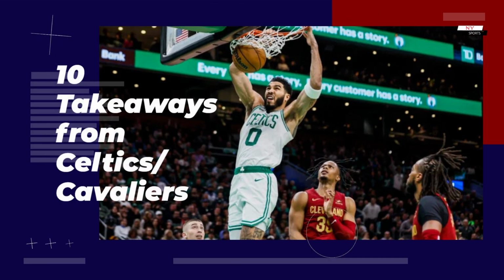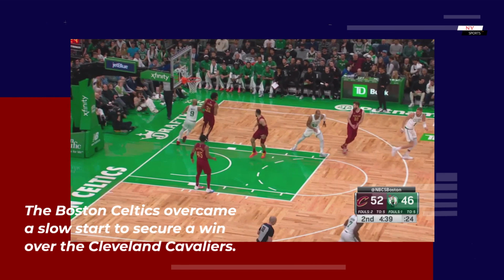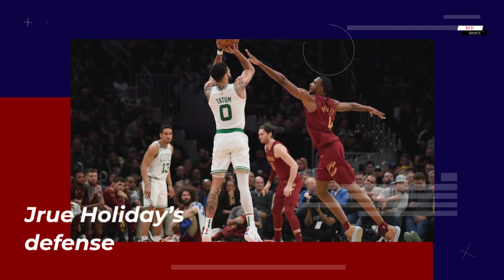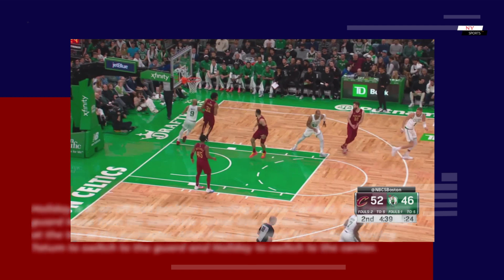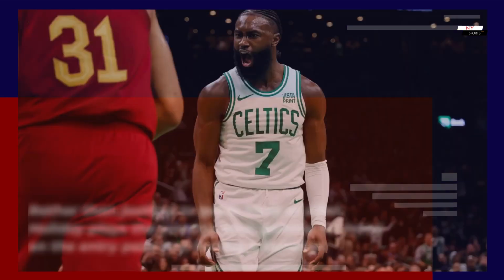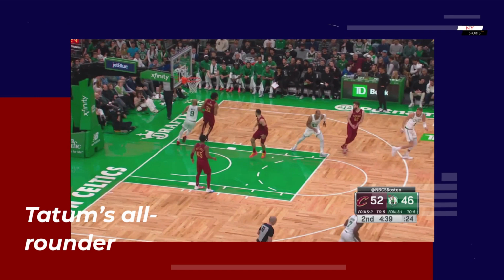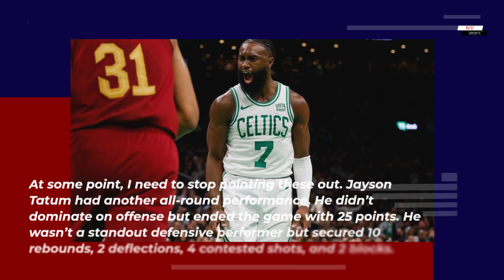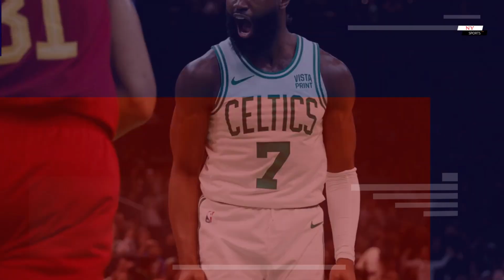10 Takeaways from CelticsCavaliers | NY Sports News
The Boston Celtics overcame a slow start to secure a win over the Cleveland Cavaliers.

Shaking off the rust
The opening quarter was rough. Clearly, the Boston Celtics had enjoyed a few days off and were a little rusty.

They went 1-10 from deep and 8-for-22 from the field. Outside of Jaylen Brown (more on him later,) the Celtics were stone-cold for the majority of the quarter. Sometimes, slow starts happen, especially after a stretch without games.

Still, you weren't alone if you were concerned as the Celtics went to the bench at the end of the first. Fortunately, we’re all aware of how quickly this team can get hot and erase a double-digit deficit, so being down by 10 with three quarters left to play was far from a disaster.

Hopefully, any lingering rust has been shaken off, and slow starts won’t become a habit moving forward.

Active hands

Even when shots weren't falling in the first quarter, the Celtics were competitive on the defensive end.

 Against a Cavaliers team that likes to run lots of early offense and use a bunch of hand-offs, the Celtics needed to muck things up. So, they did.

Boston recorded 18 deflections throughout the game, along with 9 steals. They used their size and length to clog up the passing lanes, to pressure ball-handler’s while trailing the play, and to blow up actions before the Cavaliers had a chance to create advantages.

This was my favorite hustle play from the game. Derrick White didn’t give up after he failed to secure the offensive rebound.

 Instead, he stuck with it and got the pilfer after creeping up on Jarrett Allen. An extra offensive possession following an opponent's defensive rebound is a major momentum shifter, especially when you can draw a foul on the play.

Being willing to drag the game into the trenches and impose your physicality is something that can help swing a game or slow down an opponent that’s got it rolling. It’s encouraging to see the Celtics embrace the “dawg-like” aspects of the game.

 Oftentimes you need to show a nasty streak, and that isn’t always by being physically aggressive, because sometimes it can be as simple as consistently mucking things up.

Jrue Holiday’s defense

The above possession is a perfect illustration of why Brad Stevens moved to add Jrue Holiday to the roster during the offseason.

Holiday is in an off-ball position guarding Darius Garland. The Cavaliers guard loops from the weakside corner into a dribble hand-off with Allen at the top of the perimeter. Allen then re-screens for Garland, forcing Tatum to switch to the guard and Holiday to switch to the center.

Rather than jostling to get in front of Allen, Holiday plays the passing lane, getting his hand on the entry pass and forcing a turnover.

Here’s another example. Holiday starts the possession by defending the inbounds pass. The Cavaliers go to a high split action, with Max Strus cutting toward the rim and Donovan Mitchell receiving a hand-off from Allen.

 Holiday looks to pressure the ball along with a dig from Al Horford.

Kristaps Porzingis has rotated over to defend Allen on the roll, leaving Isaac Okoro along on the weak side. Holiday recognizes the open man and sprints to close him out, removing the threat of a catch-and-shoot jumper and forcing Okoro to attack off the dribble.

 A Porzignis dig and Holiday’s rearview pressure eventually force a tough pass from the Cavaliers' wing, leading to another turnover.

Tatum’s all-rounder
At some point, I need to stop pointing these out. Jayson Tatum had another all-round performance. He didn’t dominate on offense but ended the game with 25 points. He wasn’t a standout defensive performer but secured 10 rebounds, 2 deflections, 4 contested shots, and 2 blocks.

This version of Tatum is the best we’ve seen. He’s consistent. He’s impacting the game on both sides of the floor. He’s creating for others. And he’s doing it within the flow of the offense. Yes, his first “Tatum Game” of the season is going to be awesome and long overdue.

The difference is we’re not relying on those games to see the best version of the St. Louis native, or to be the turning point in a game, or even the season.

 Tatum’s game is well-rounded and oftentimes understated. He’s a true star in the league and is still improving. Still, these “quiet” double-double nights are now par for the course, but that doesn’t make them any less impressive.

If you’re looking for more reasons to be impressed with Tatum’s team-first mentality, this clip from Tuesday’s post-game press conference is a great supplement for this takeaway.

10 Takeaways from CelticsCavaliers | NY Sports News